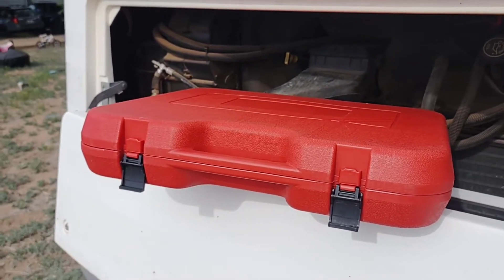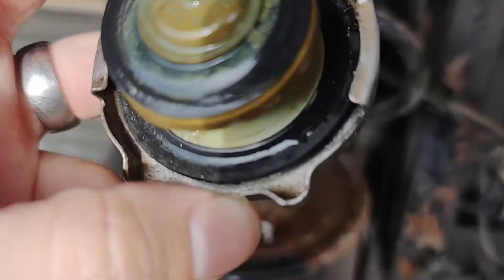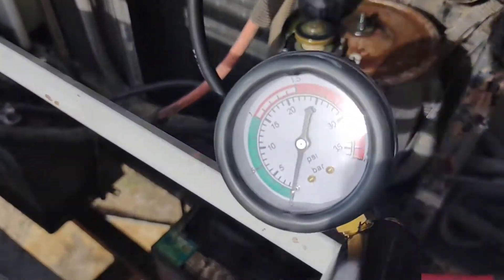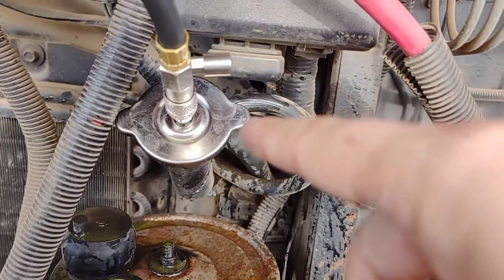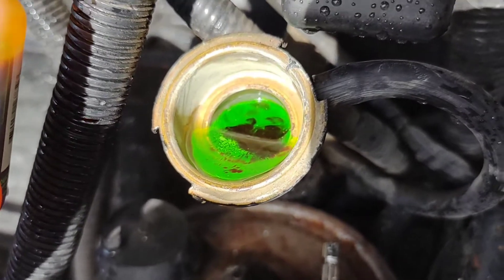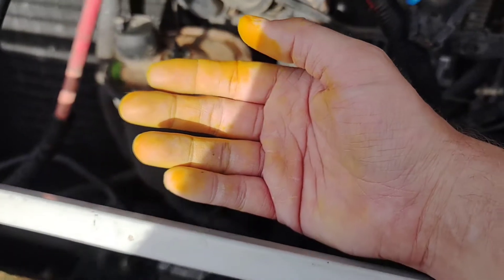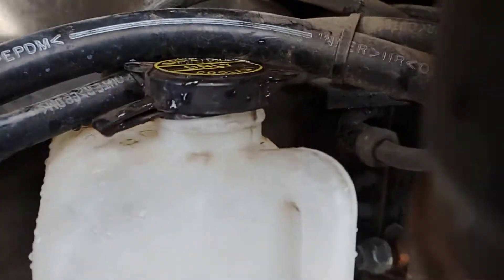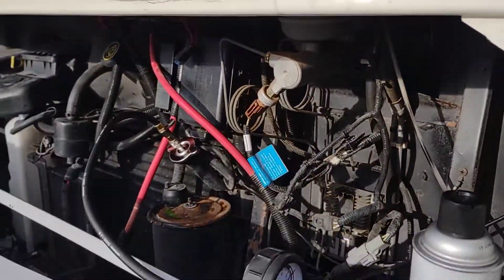How to Perform a Cooling System Leak & Pressure Test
In this video, I show how to use a radiator cooling system pressure tester to help you determine if you have leaks in your cooling system or a potential internal engine issue. This video can also help to diagnose coolant leaks that don't show up all the time or that so not appear unless the vehicle engine is warmed up and under load and can even assist in diagnosing a blown head gasket.